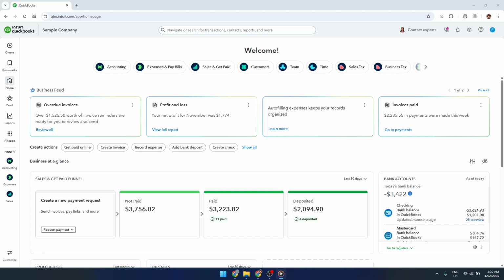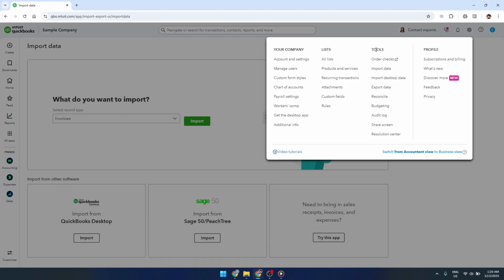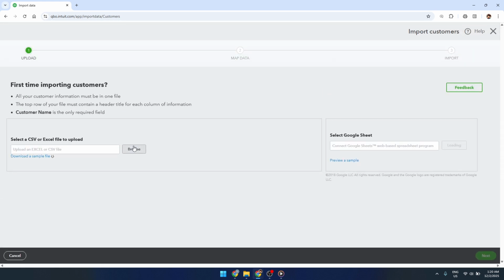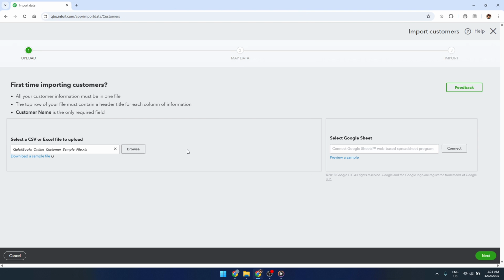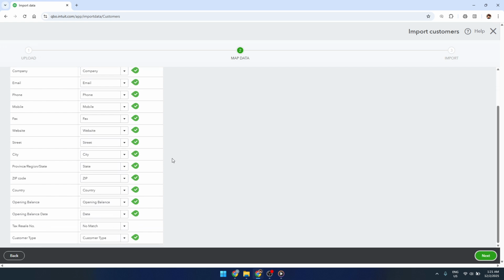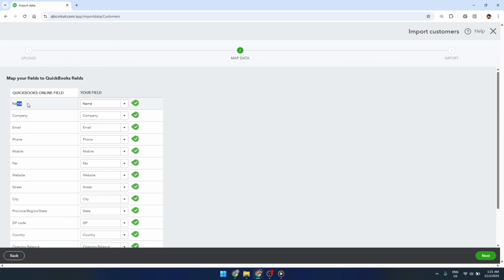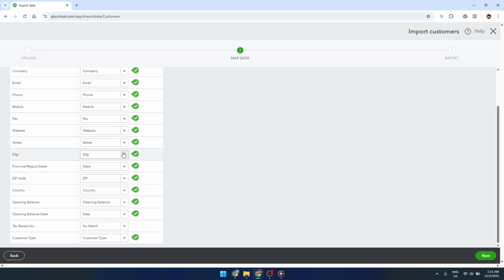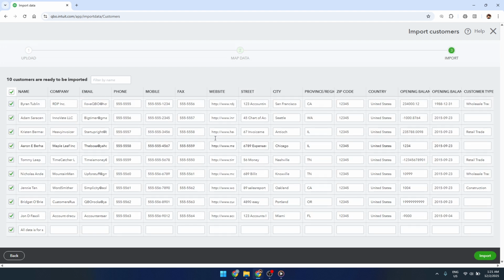How To Import Customers Into QuickBooks Online From An Excel File [2026 Guide]